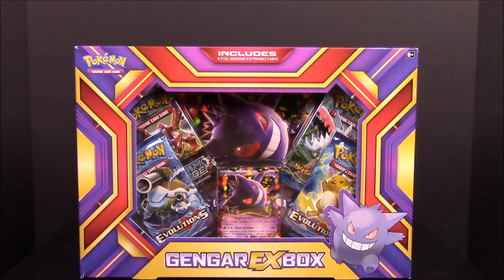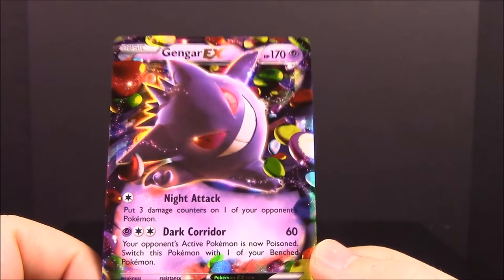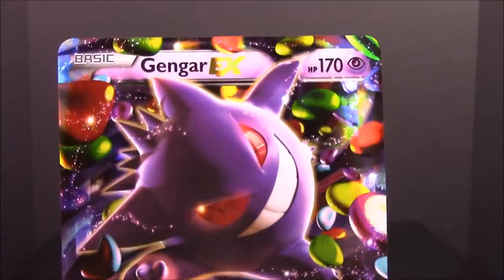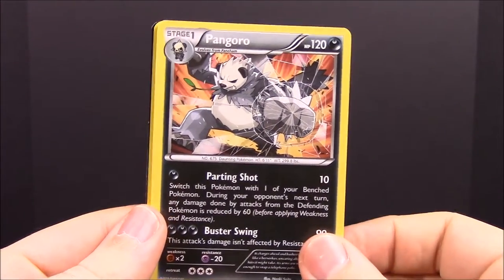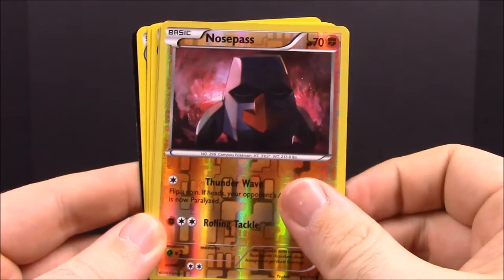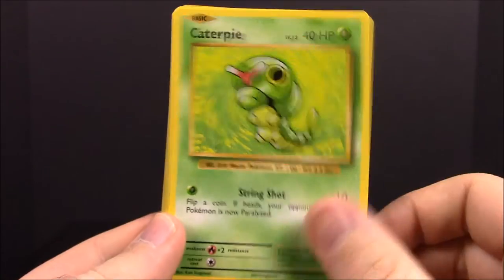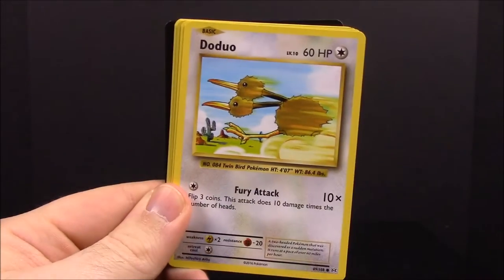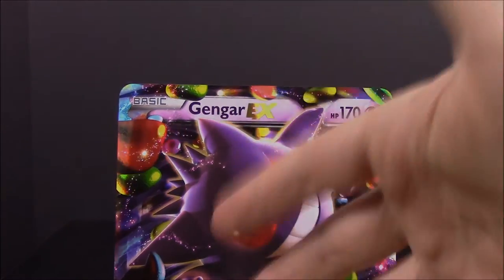Gengar-EX Box - Pokemon Card Unboxing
Opening the new Gengar-EX Box featuring a new Gengar card, oversized card, and 4 booster packs.